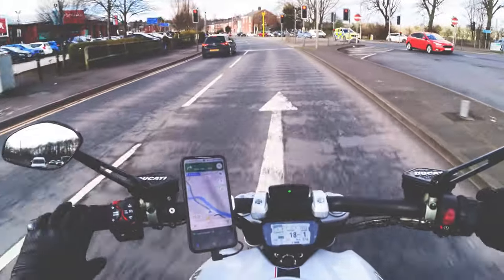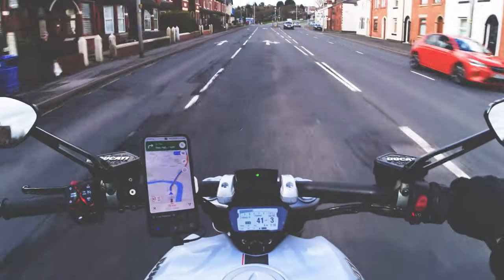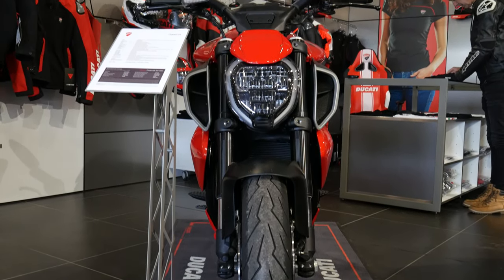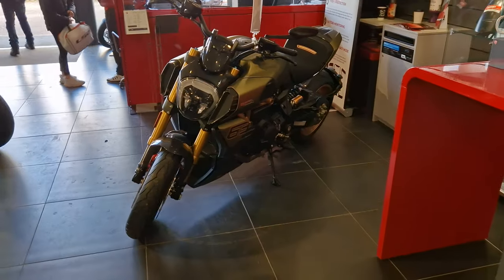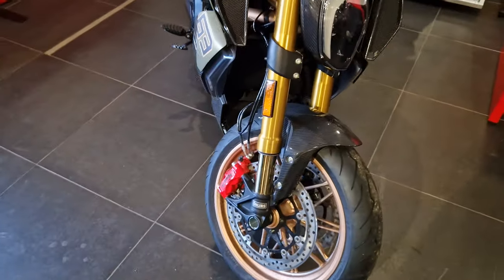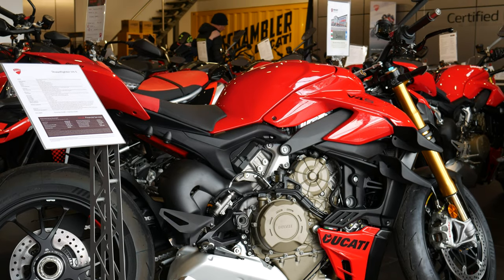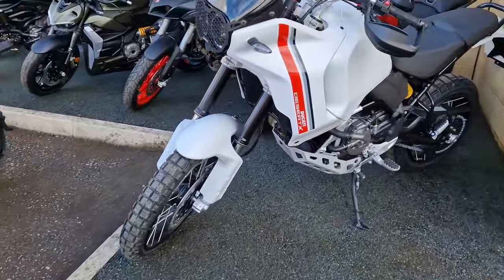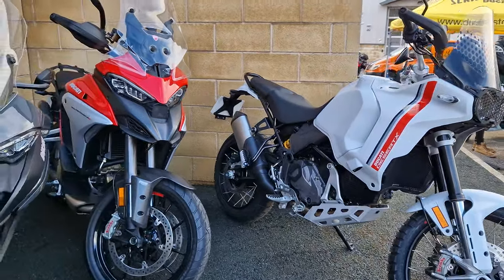Motovlog: New Ducati 2023 Range, Diavel V4, Streetfighter V4S and more! 🔥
Visit to Ducati Preston open day to see the new Ducati 2023 range!

Insta360 Tempered Glass Lens & Screen Protectors:

Sandisk V30 MicroSD Cards:

Purple Panda Microphone:

Quad-Lock Phone mount:

Shoei GT Air 2 Helmet: